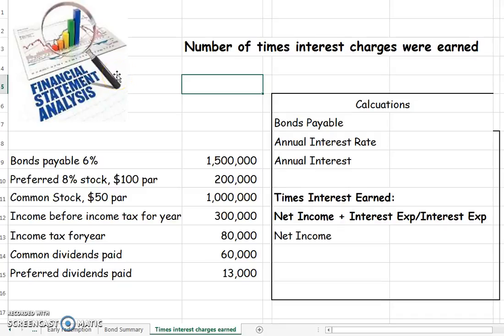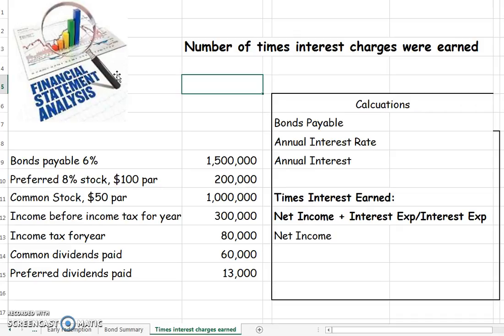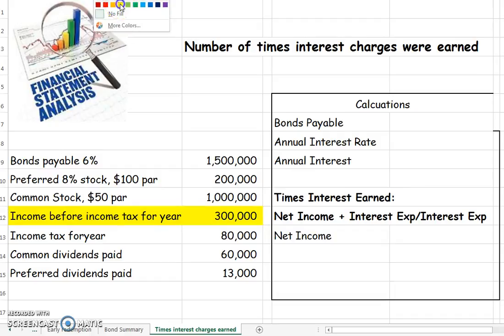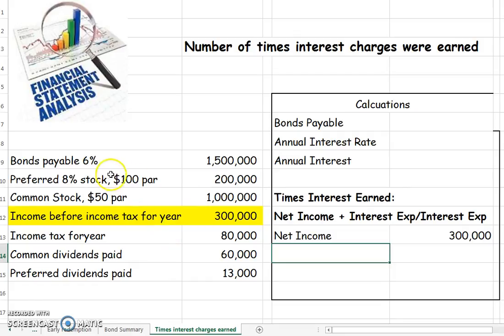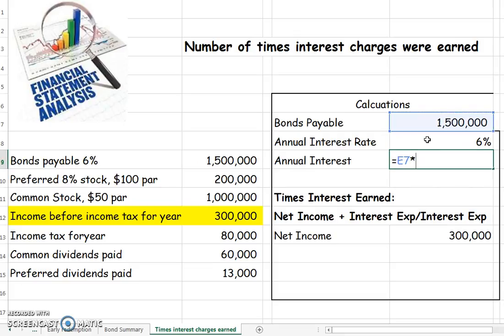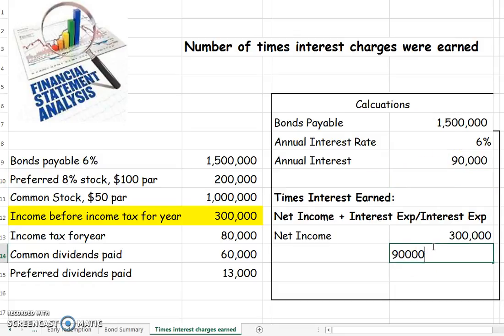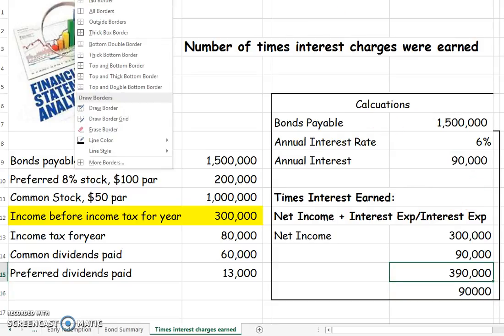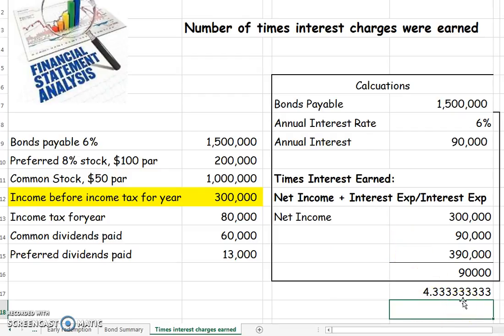Numer of times interest earned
Formula:  Net income plus interest expense / interest expense